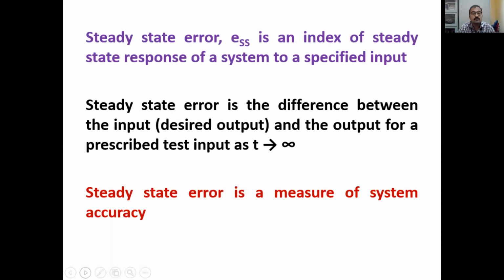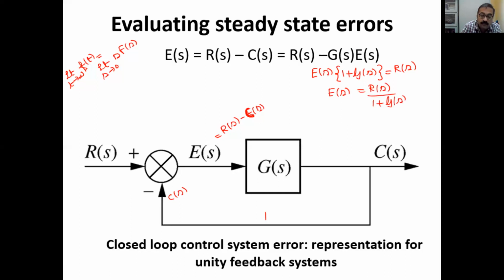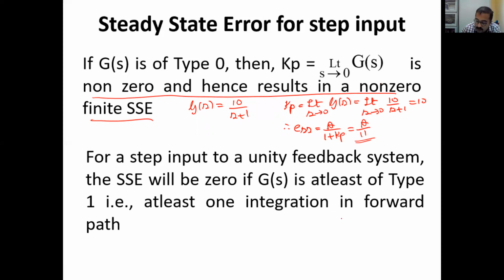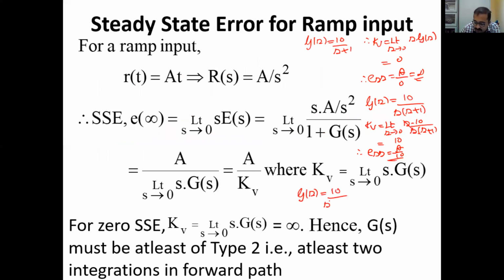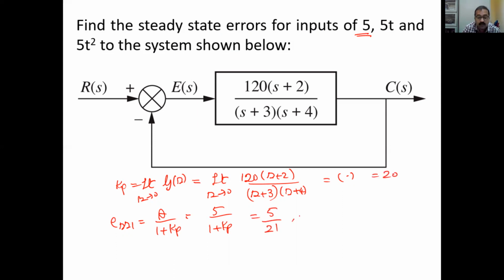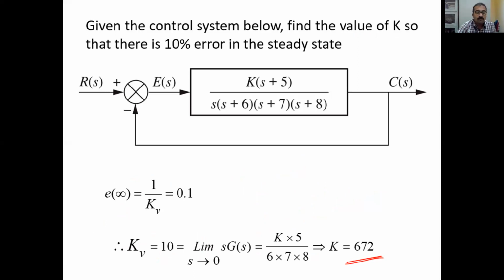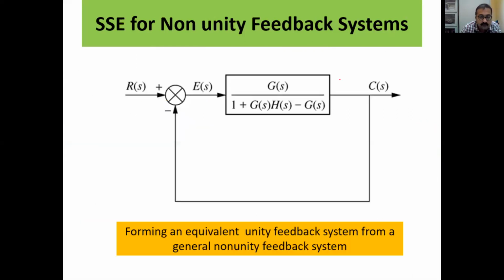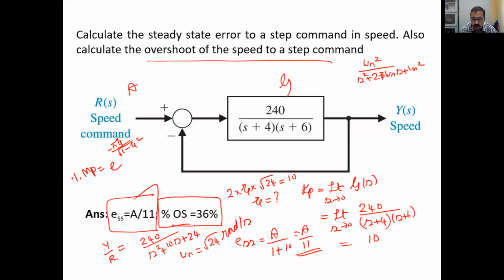Lecture 12: Steady state error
In this video, steady state error has been explained